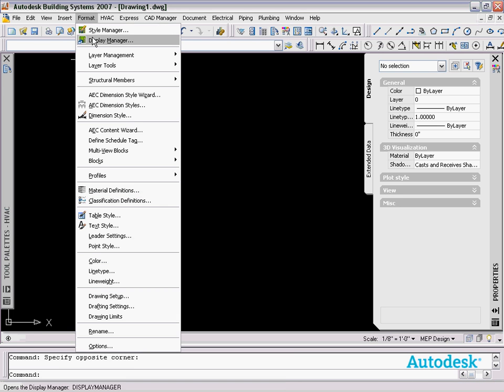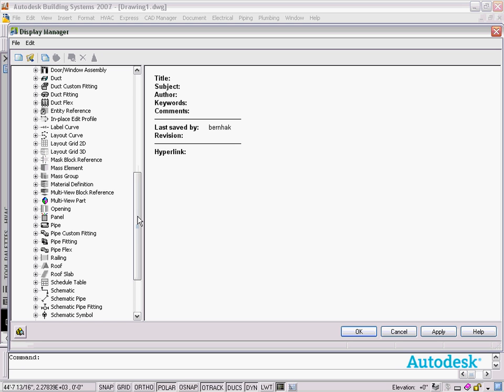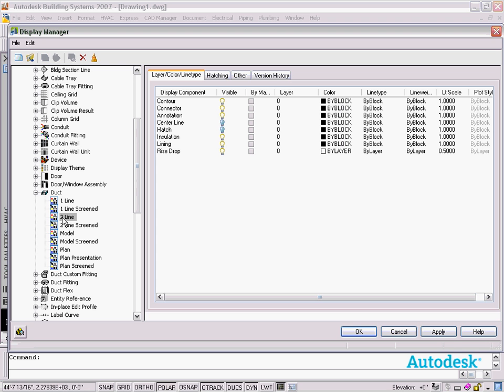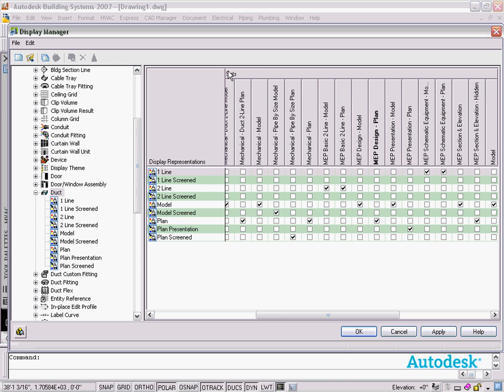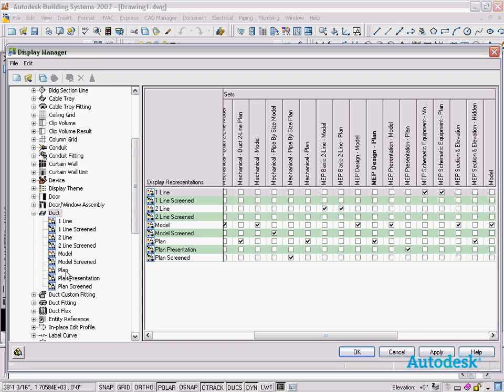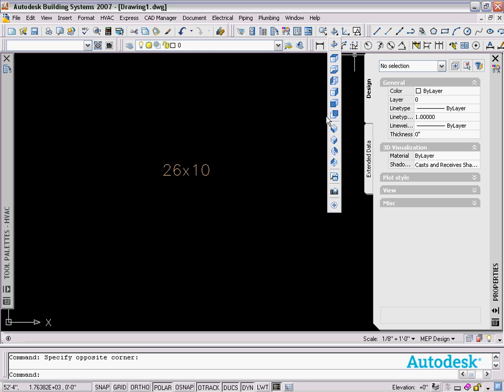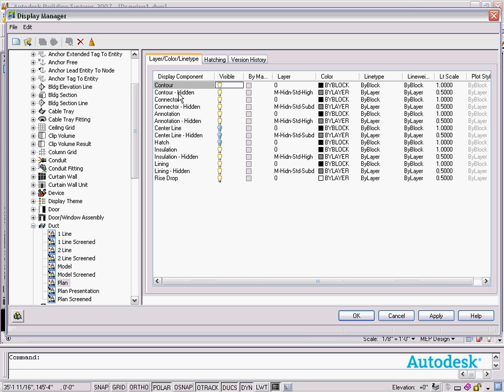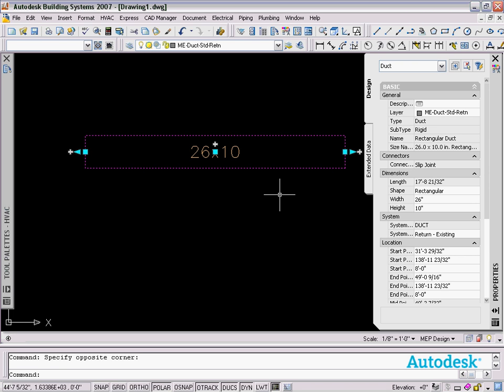1 Display System Representations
Video explaining the Representations in the AutoCAD Architecture and AutoCAD MEP Display System.